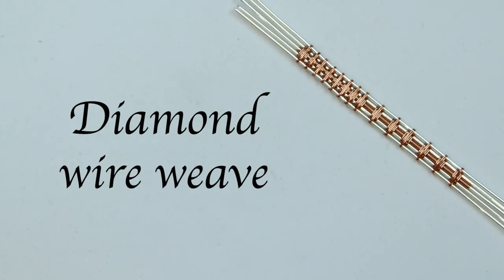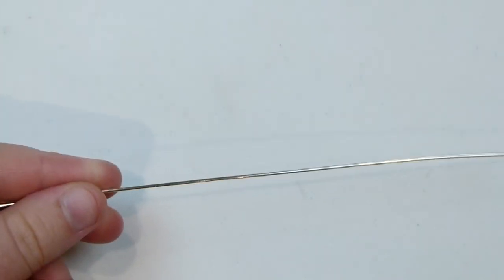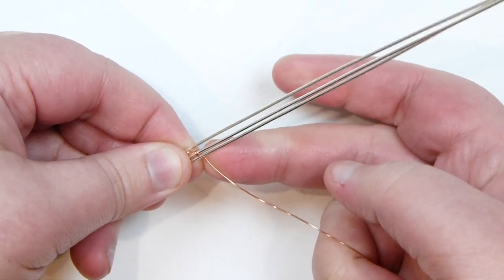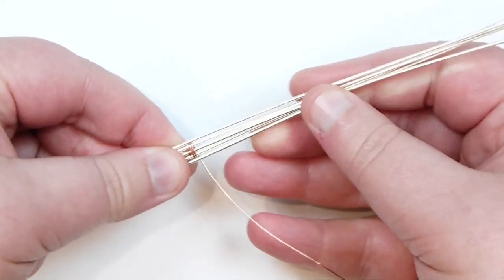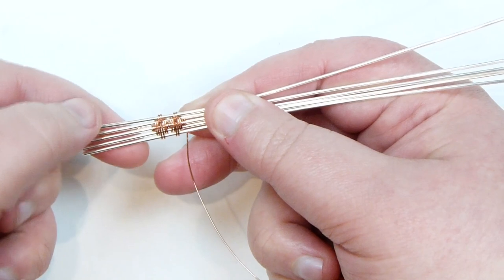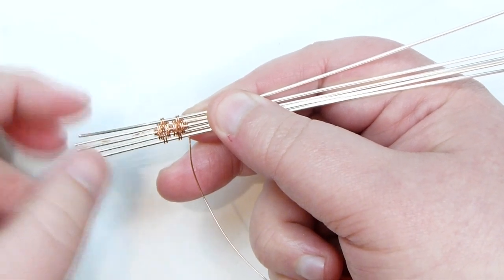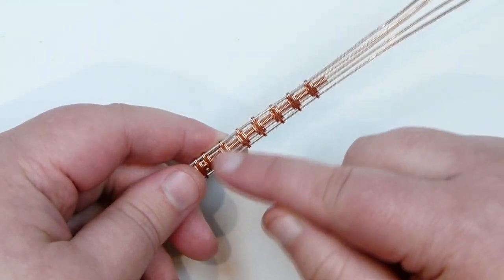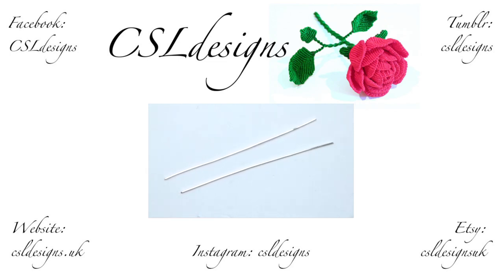Diamond wire weave ⎮ Wire weaving series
In this tutorial I show you how to make the diamond wire weave. Please feel free to give it a go yourself and I hope you enjoy.

Materials:
1mm round wire (18 gauge)
0.4mm round wire (26 gauge)